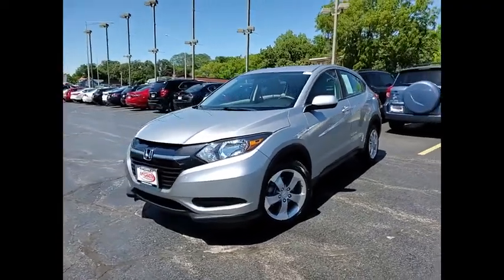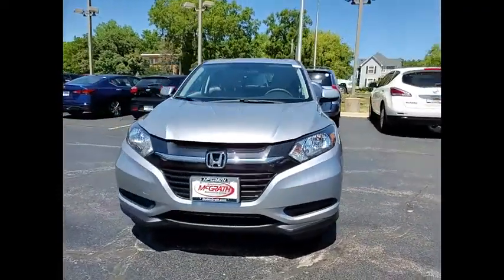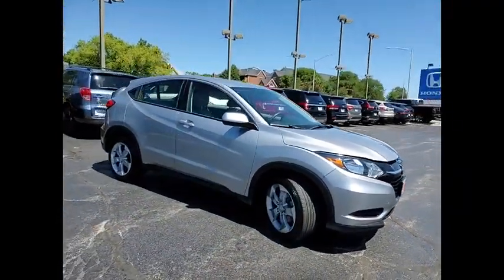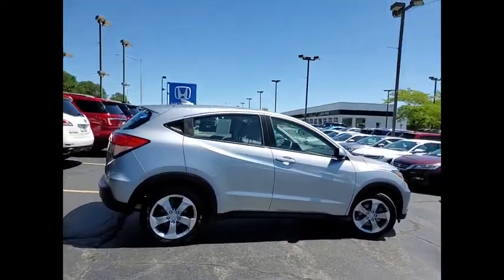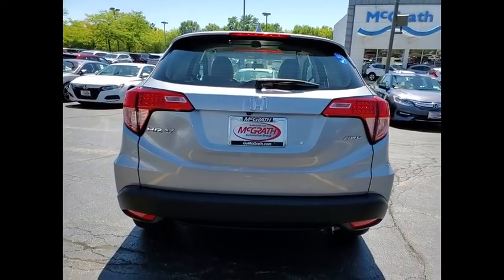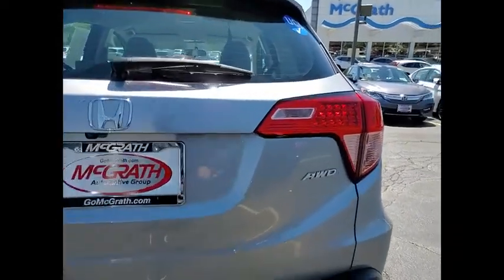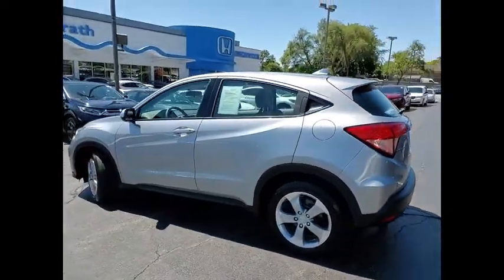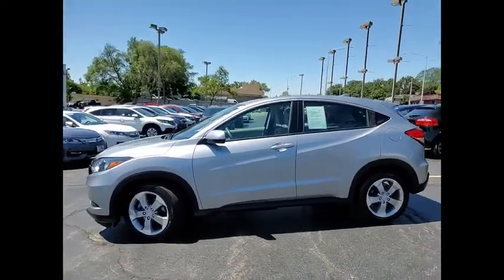2017 Honda HR-V St Charles IL S6914A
2017 Honda HR-V LX

**One Owner, Clean Carfax, and HondaTrue Certified** 2017 Honda HR-V LX AWD!! Features include Rearview Camera/Rear Park Assist, Bluetooth, Bluetooth/Handsfree, Back-Up/Rear-View Camera, AWD, Alloy wheels, Cloth Seat Trim, Exterior Parking Camera Rear, Outside temperature display, Telescoping steering wheel.HondaTrue Certified Details:* Roadside Assistance* Vehicle History* Limited Warranty: 12 Month/12,000 Mile (whichever comes first) after new car warranty expires or from certified purchase date* Warranty Deductible: $0* Transferable Warranty* 182 Point Inspection* Powertrain Limited Warranty: 84 Month/100,000 Mile (whichever comes first) from original in-service date* Roadside Assistance for the duration of the Certified Pre-Owned Limited Warranty. Up to two complimentary oil changes within the first year of ownership. SiriusXM 90-Day TrialAwards:* 2017 KBB.com 10 Most Awarded Brands * 2017 KBB.com Brand Image AwardsKelley Blue Book Brand Image Awards are based on the Brand Watch(tm) study from Kelley Blue Book Market Intelligence. Award calculated among non-luxury shoppers. Kelley Blue Book is a registered trademark of Kelley Blue Book Co., Inc.** KBB MARKET VALUE PRICING at McGrath Honda Of St.Charles. Shop/Buy with confidence! With our KBB Market Value Pricing, you'll find our competitive market-based price on every pre-driven vehicle upfront,... No games, No hassles, Just Real Prices!!Reviews:* Easily accommodates five average-sized adults; clever cargo solutions make it more versatile than rivals; excellent fuel economy figures; outward visibility is unobstructed. Source: Edmunds